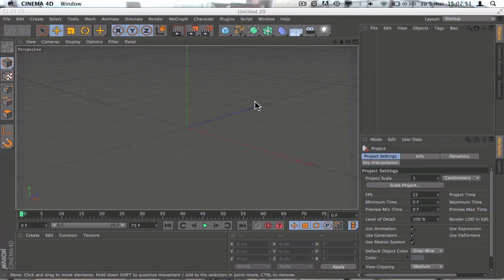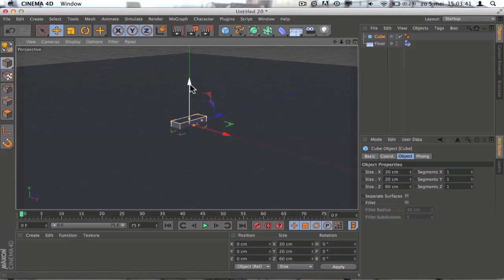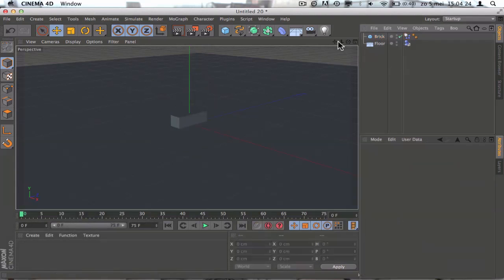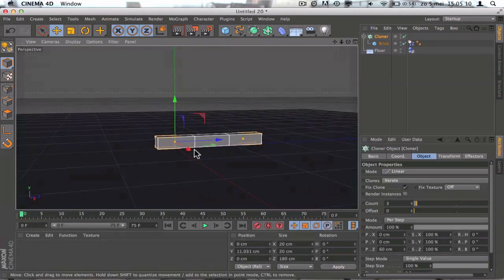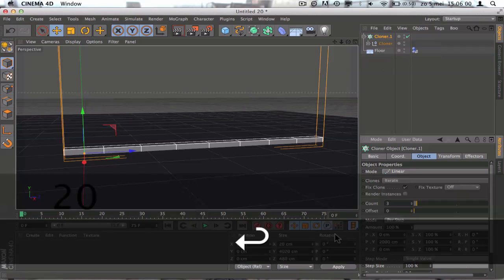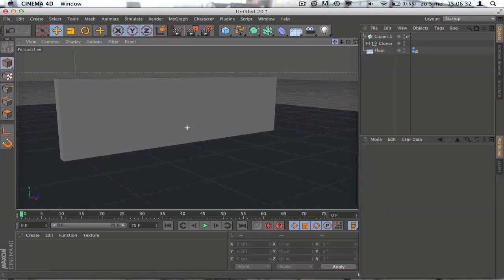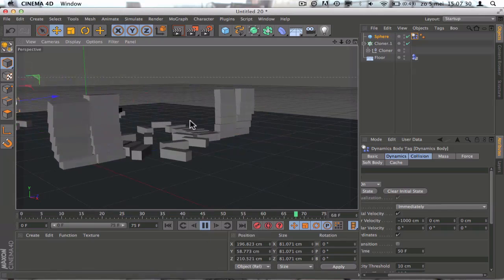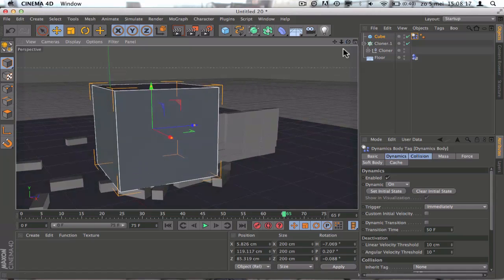C4D Tutorial - Building and Shattering a Brick Wall!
In this simple tutorial I am going to show you how to build a brick wall and how to shatter it by throwing an object at it using simulation tags. Hope you enjoy this and leave some love and feedback!